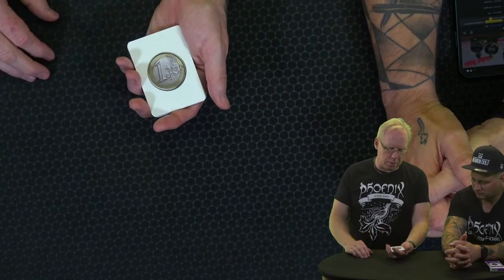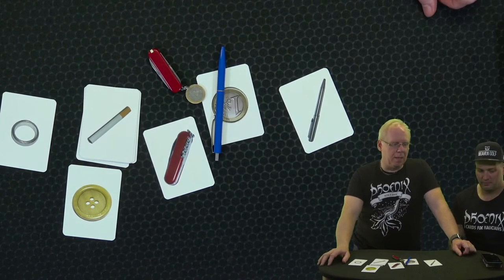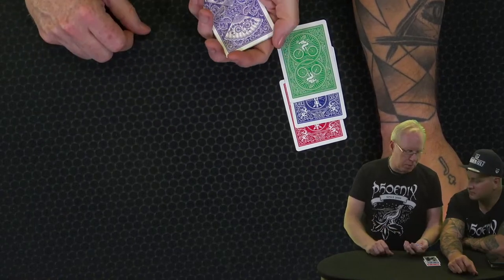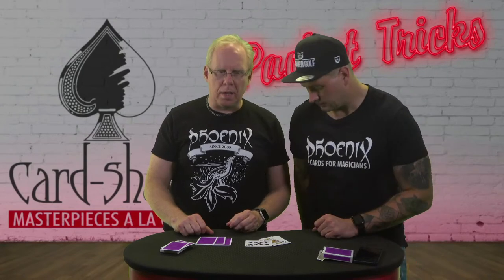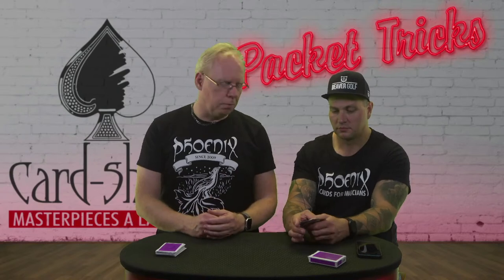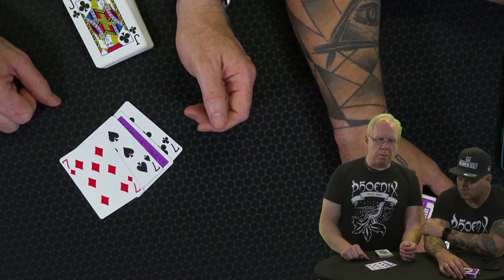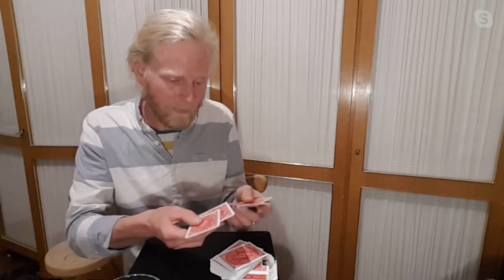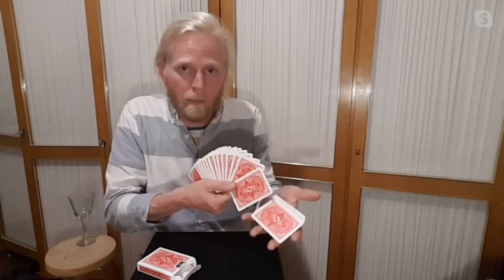Packet Tricks - 3rd Part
We finally wrap up our 3 week journey about packet tricks. Finally we will teach you the Hamman Count, the Elmsley Count and the Jordan Count, the most  important moves and tips for most packet tricks out there.
Philo will show you an "impromptu" packet trick by Gabi Pareras, where you immediately can work on your slights.

Finally we will have Jan Logemann in our stream, who will talk about his upcoming 52 Friends Congress, that is held online and also for international guests.